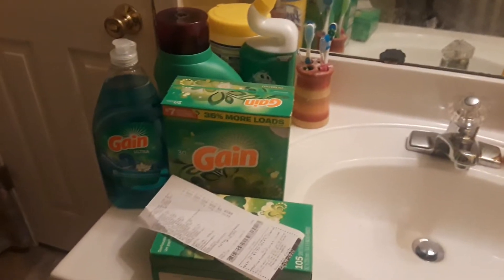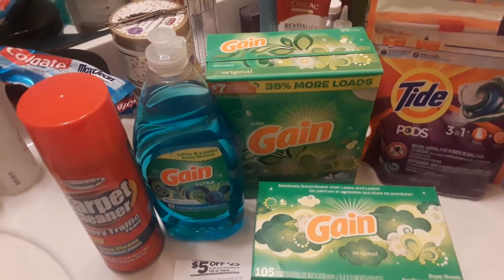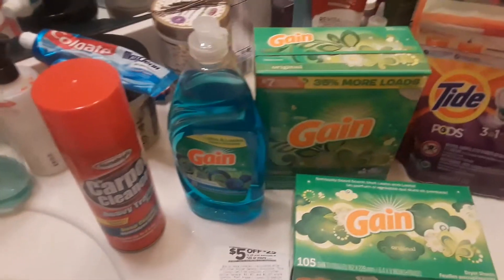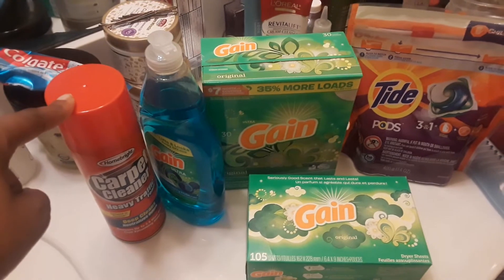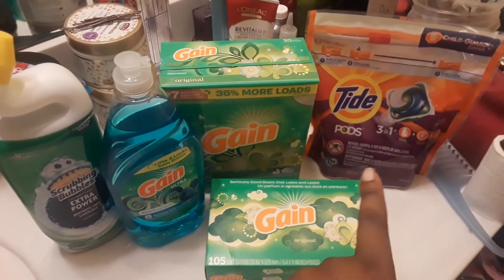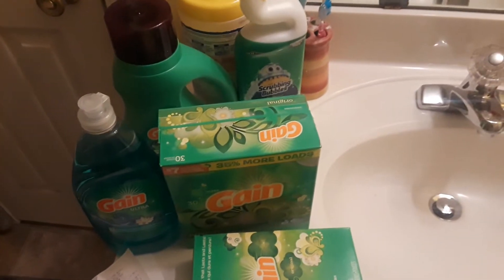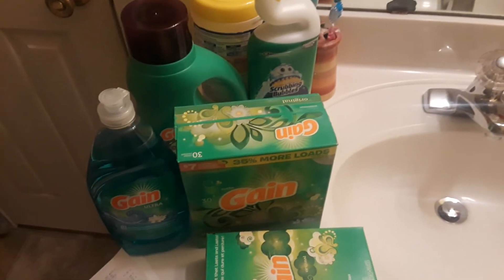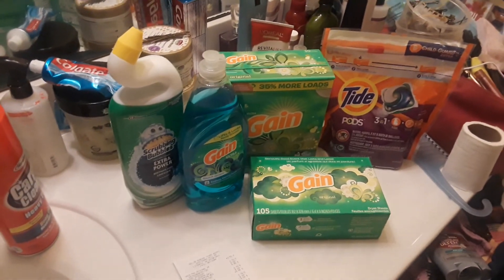Dollar General Cheap gain products using 3 off 15 Pay $5